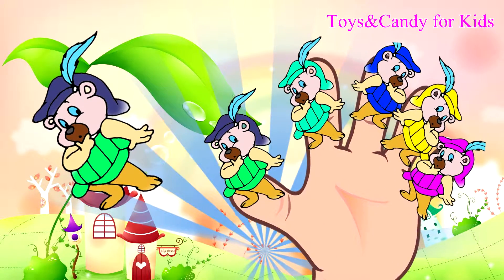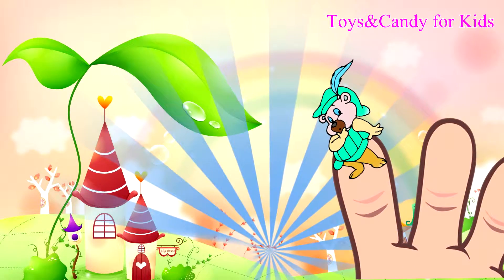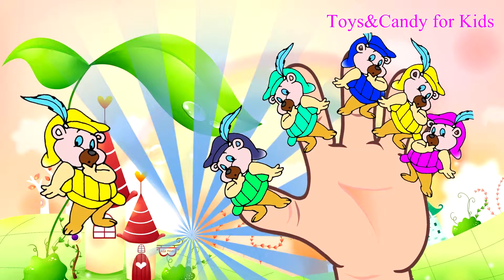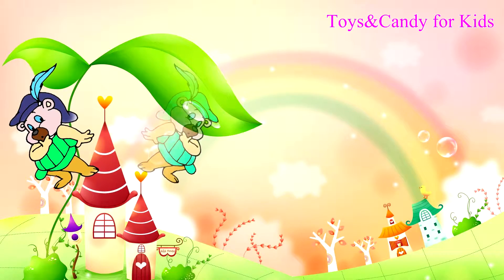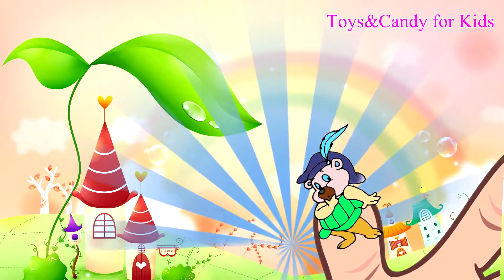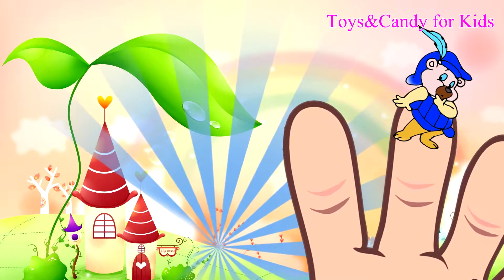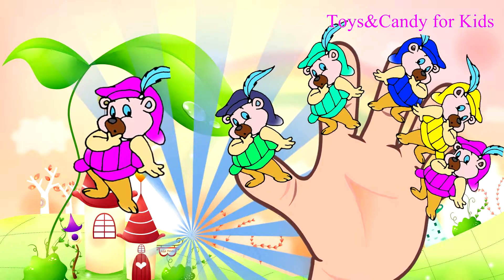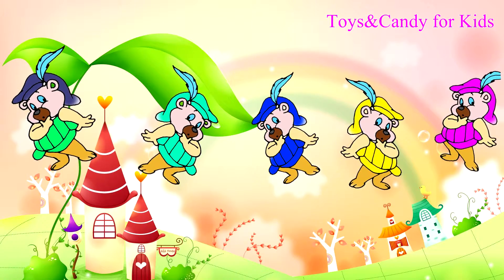Gummy Bear Finger Family Learn Colors Nursery Rhyme For Children Animation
Watch these cute Gummy Bears dancing on your Favourite Rhyme!